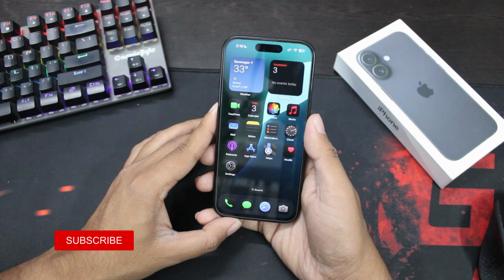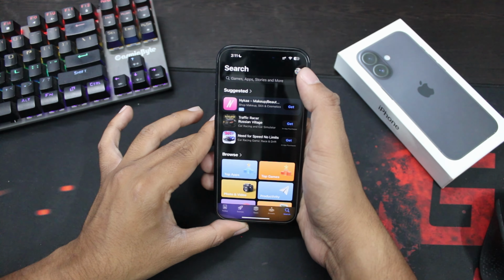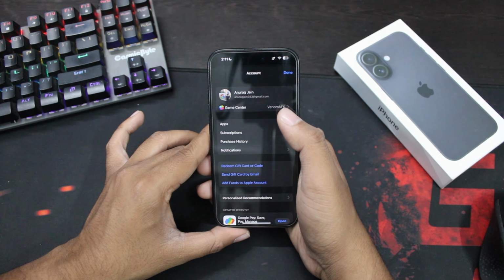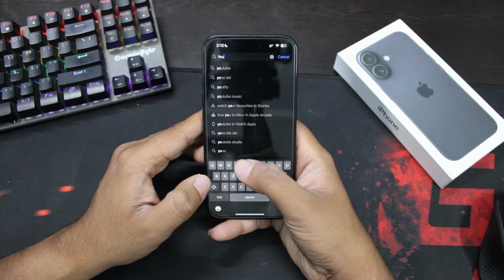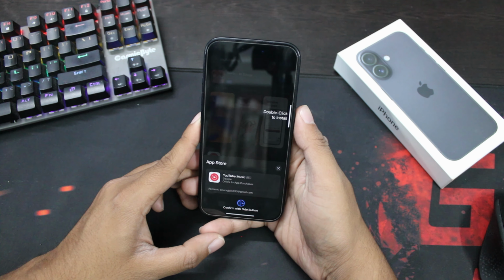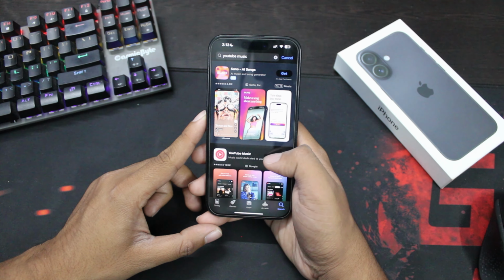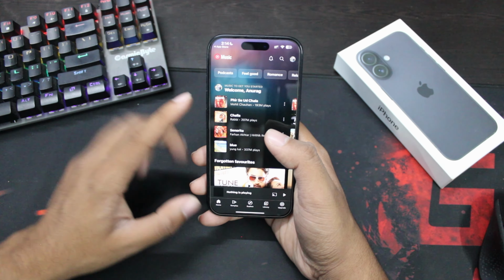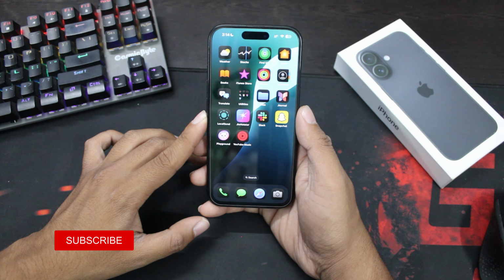How to Install YouTube Music App on iPhone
Video Title: How to Install YouTube Music App on iPhone